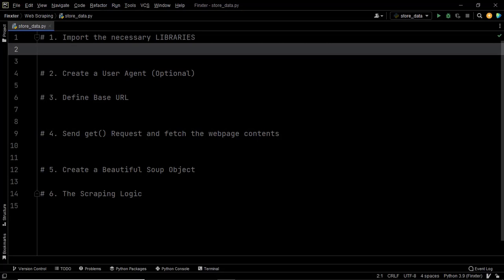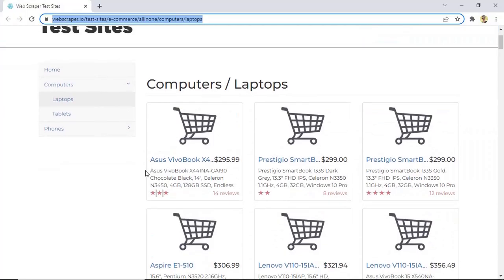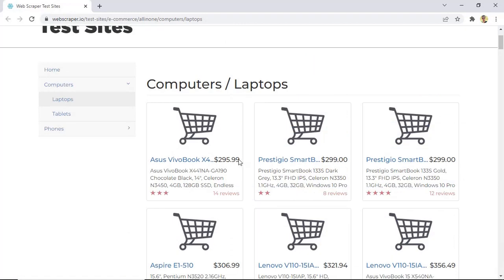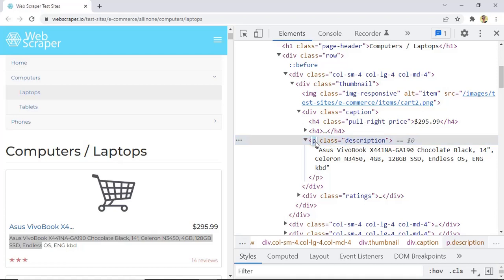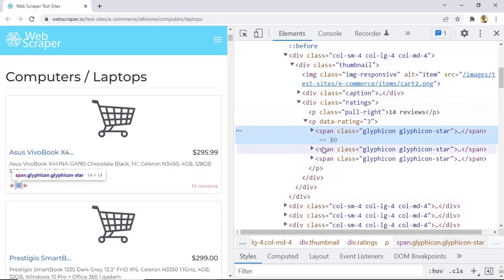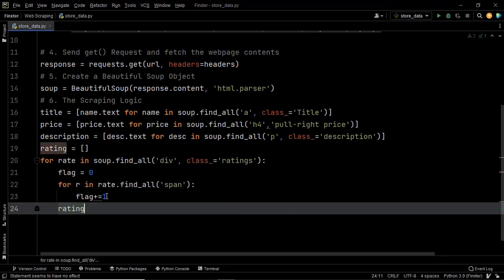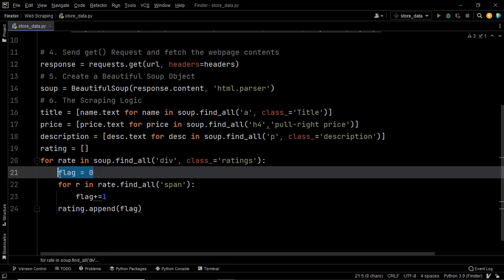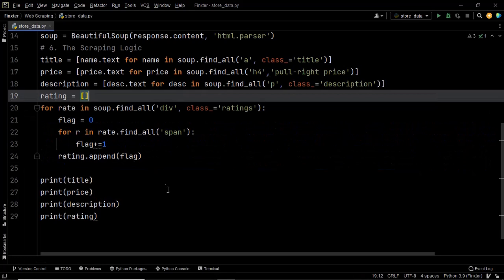Webscraping | How to Scrape a Shopping Cart Website